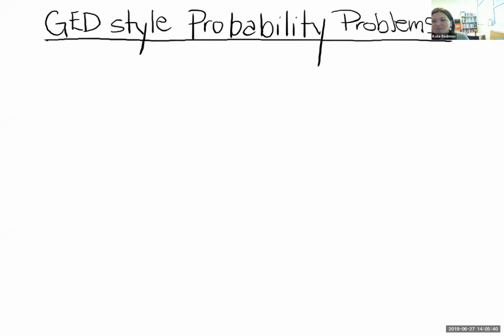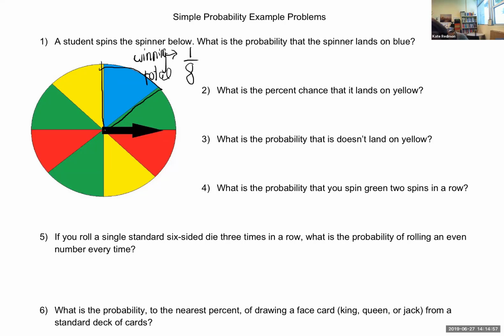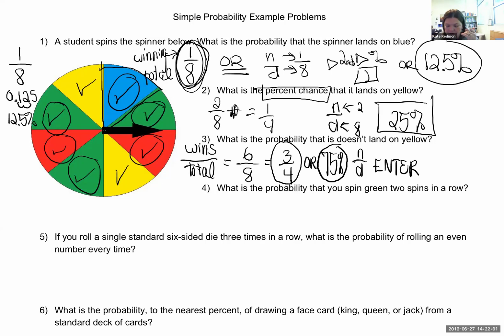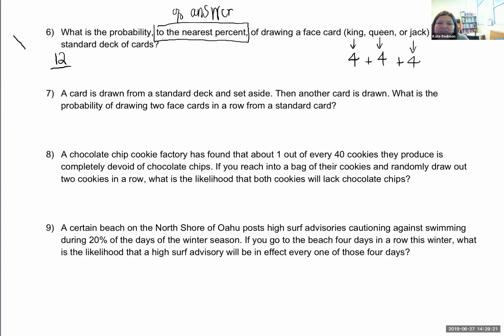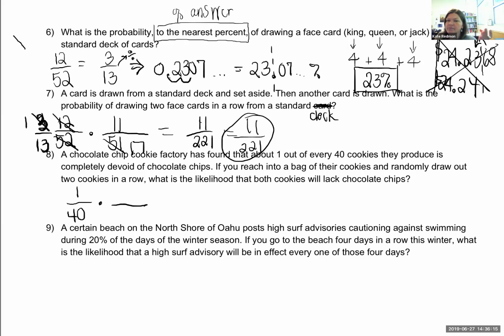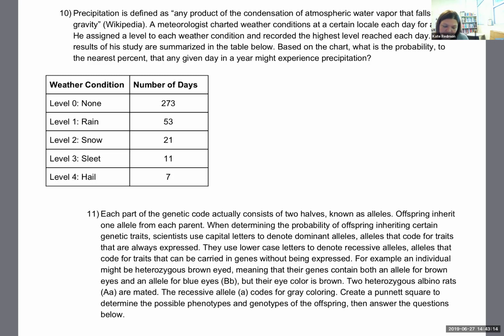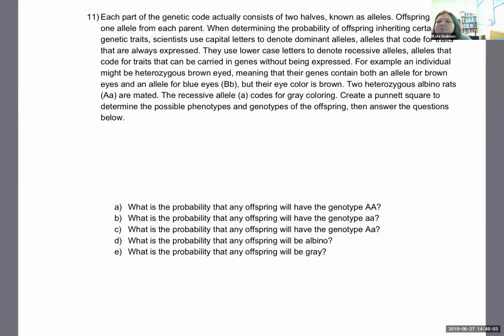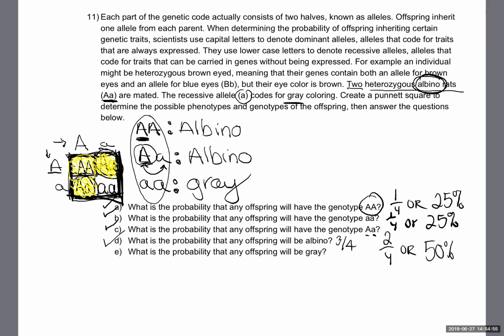Probability: GED Data Analysis Class 15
In this 15th and final lesson in the GED Data Analysis course, we discuss probability, or the likelihood of an event occurring. This topic frequently appears on the GED math and science tests and might even show up on social studies.